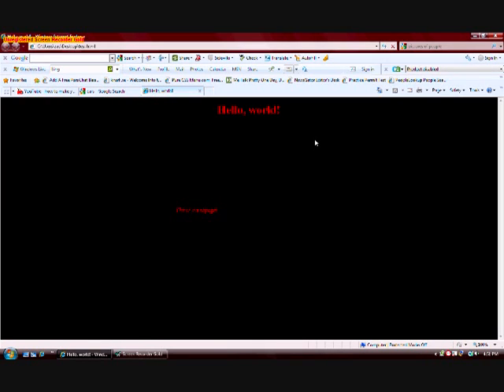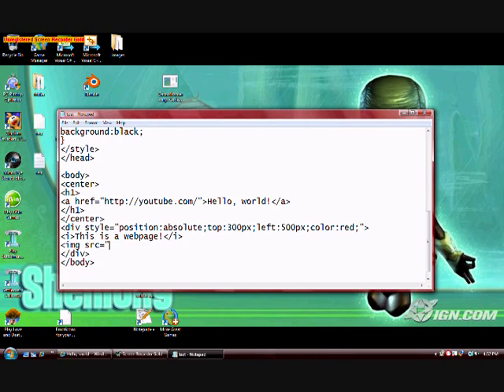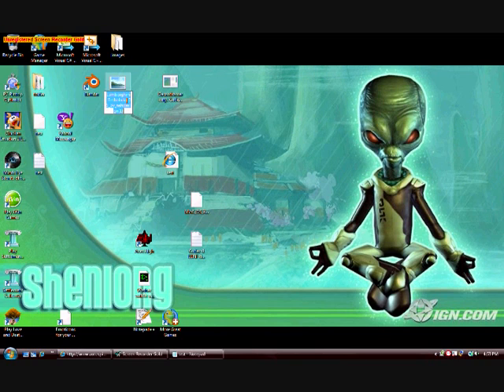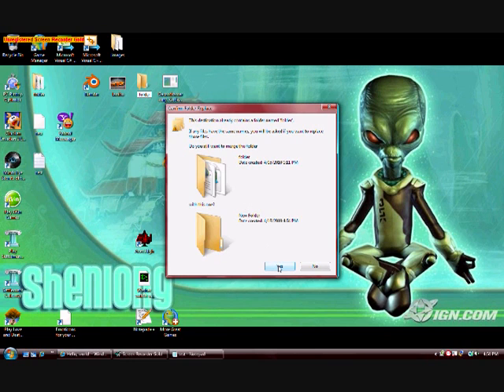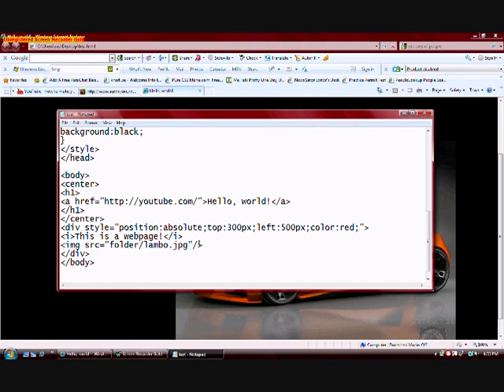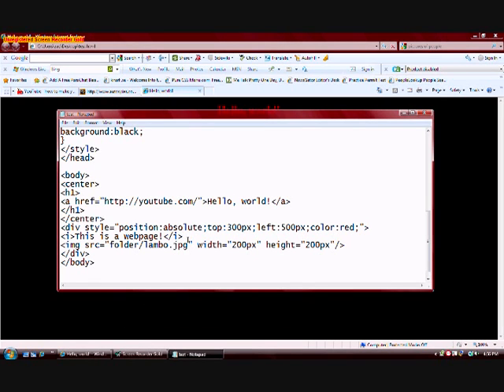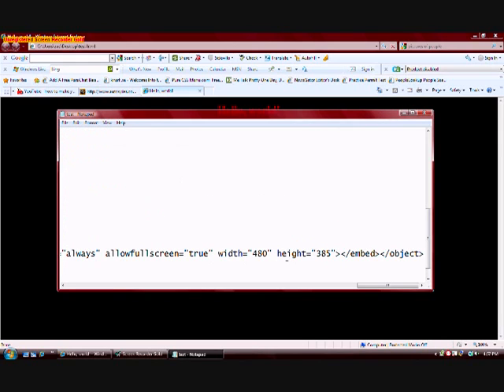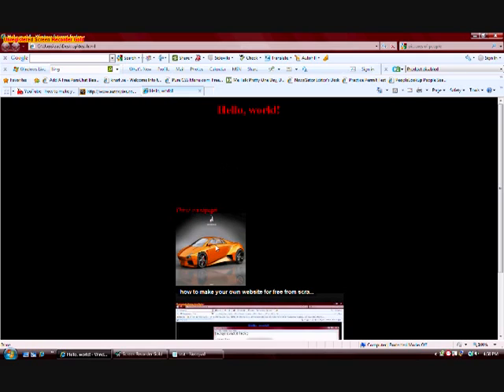how to make your own website from scratch for free part 3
Hey youtubers, in this video I demonstrate how to further develop your website. In the next video I will show you how to make real web page. This tutorial's page is truthfully... well crappy.